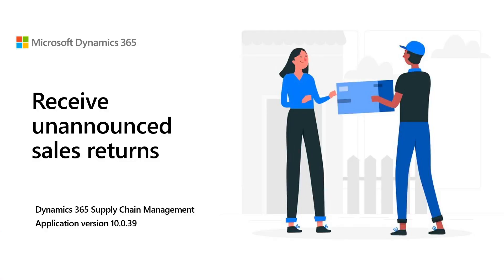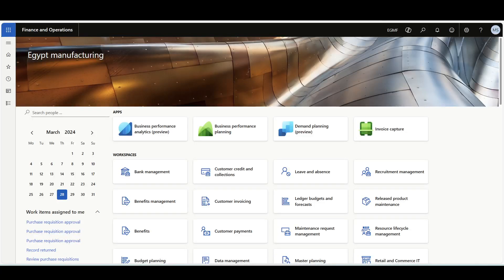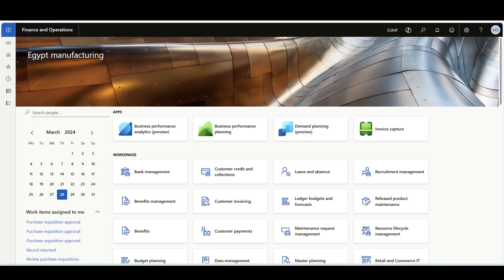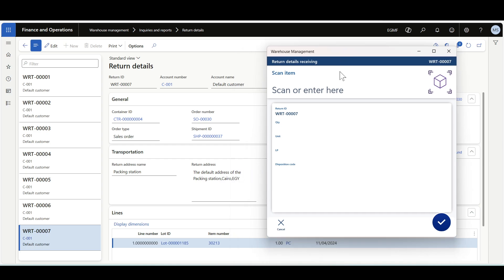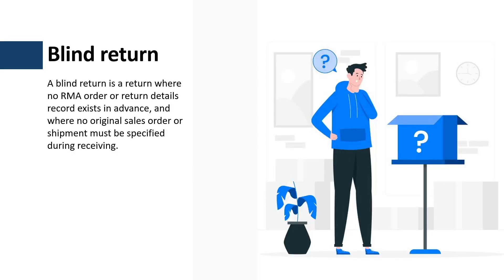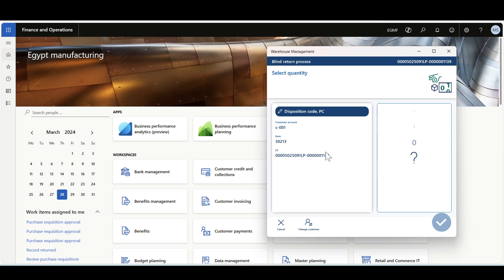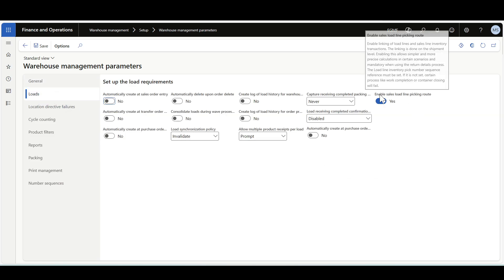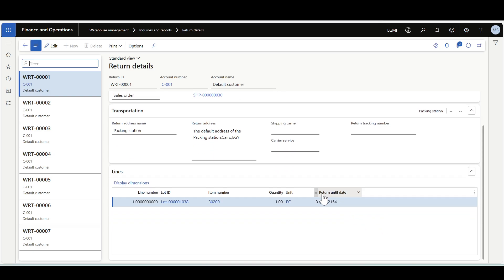Receive unannounced sales returns | D365 SCM | 10.0.39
00:00 Introduction
01:01 Return details
07:29 Blind return
09:36 Enable return details and blind return
11:18 Return item policies
12:18 Return item receiving policies and return menu items
13:55 Thank you